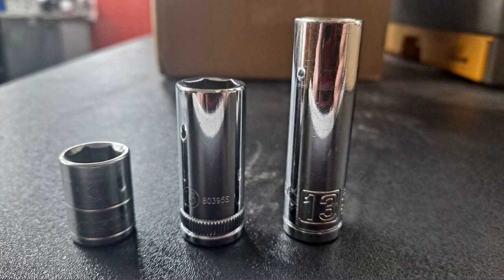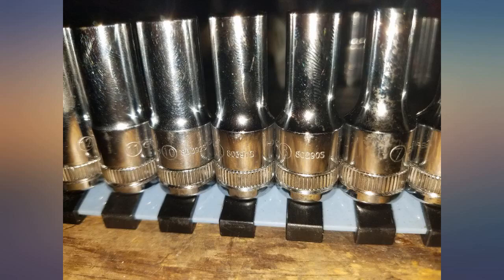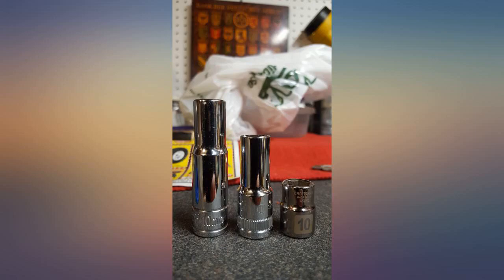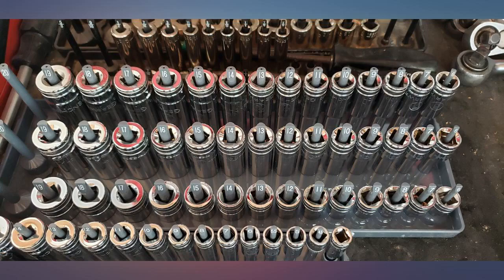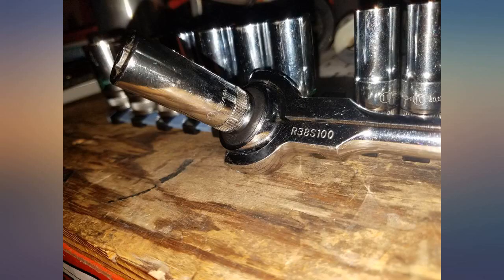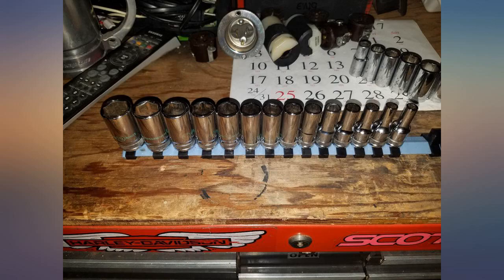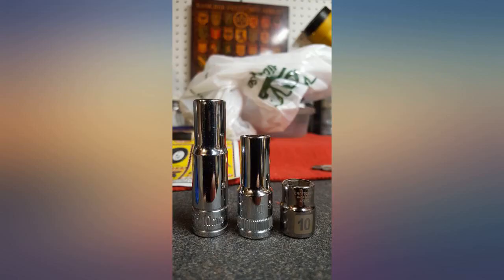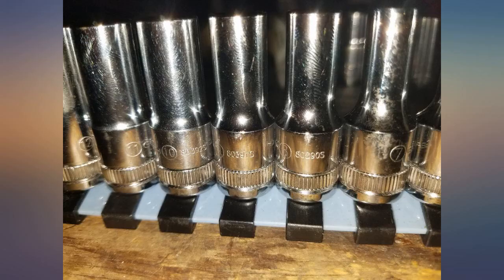GEARWRENCH 14 Pc. 3//8" Drive 6 Point Mid-Length Socket Set, Metric - 80554S revieww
GEARWRENCH 14 Pc. 3//8" Drive 6 Point Mid-Length Socket Set, Metric - 80554S

Main Features:
- Access with these sockets are intended for use
- Strength with Surface Drive contact pointsvirtually eliminate the roundingof fasteners
- Angled entry guides the socket on to the fastener
- Double line (SAE) & knurled line (mm) to easily identify standard versus metric sockets
- Large hard-stamped size on both sides for fast, easy identification